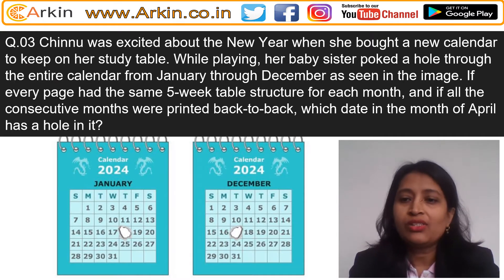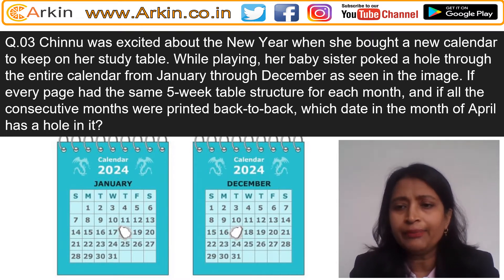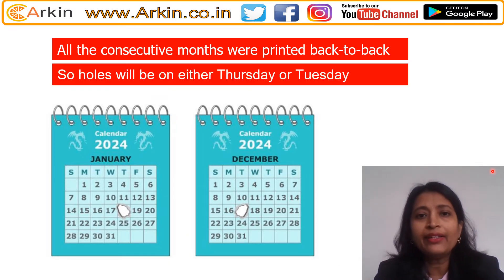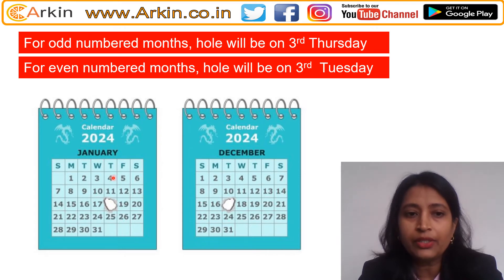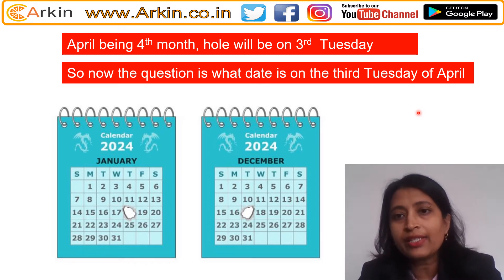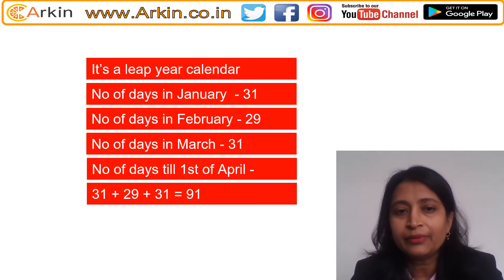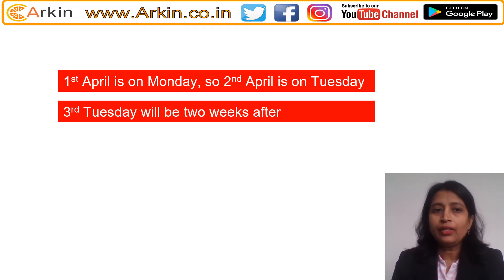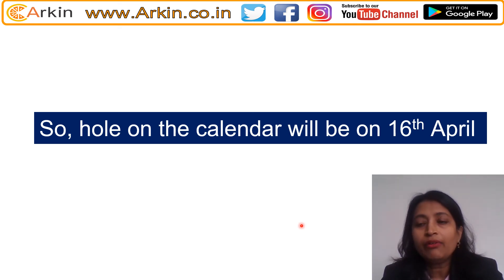UCEED 2021 Question Number 3 Explained by Ar. Supriya Srivastava of Arkin to develop observation.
UCEED 2021 question number 3 is very interesting. You must be very observant and logical in solving such type of questions. In this video, you will be trained to count days and dates of calendar.

Free content for entrance exam preparation for UCEED - NID - NIFT - NATA and CEED.

to take FREE Aptitude Test and FREE Mock tests.